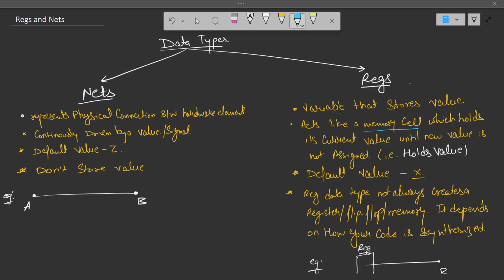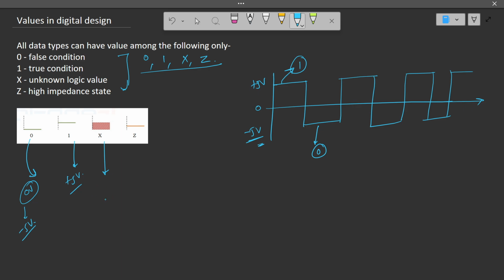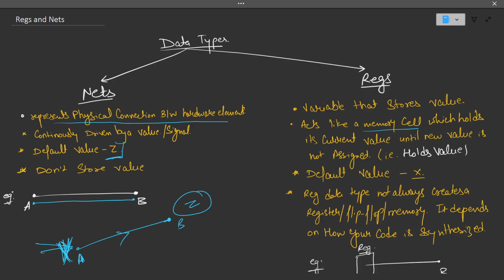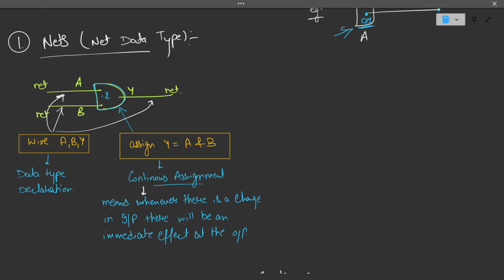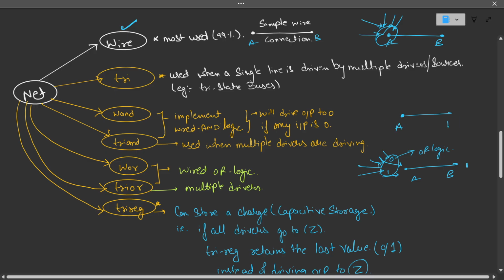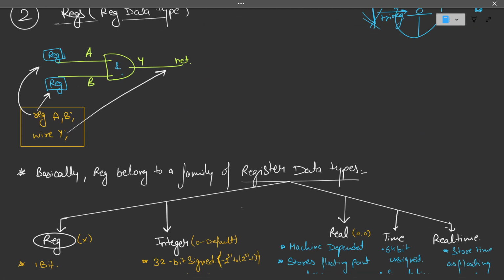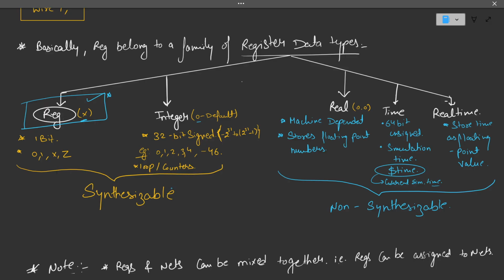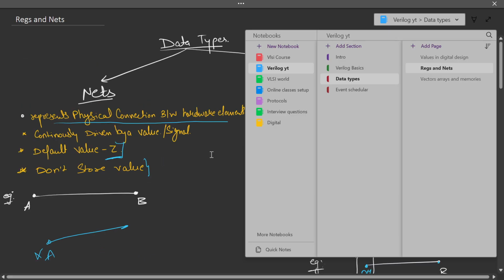Verilog Datatypes Demystified | Nets, Regs, Vectors, and Arrays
Hello everyone, in this video we continue our verilog tutorial by exploring the fundamental concepts of 'Nets' and 'Regs' as essential data types in this hardware description language. We also touch upon Verilog's synthesis versus simulation, and introduce vectors, array, and memory elements. This foundational understanding is key for anyone studying the intricacies of digital design.